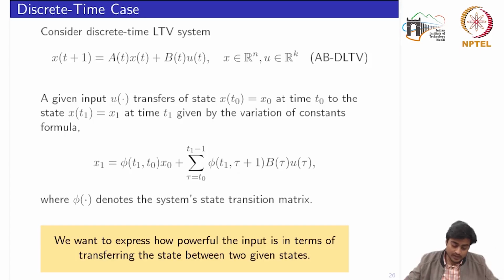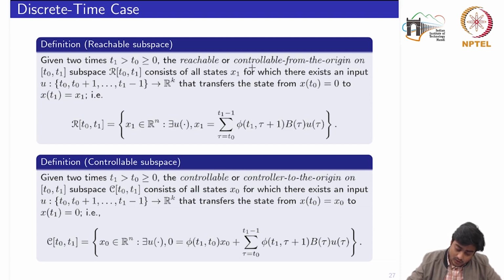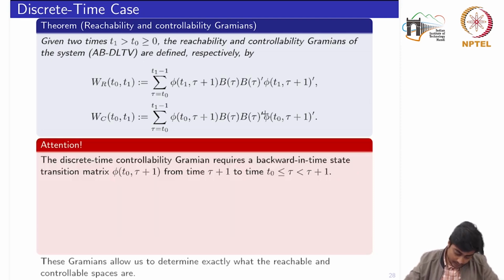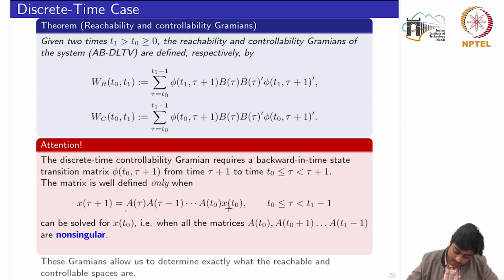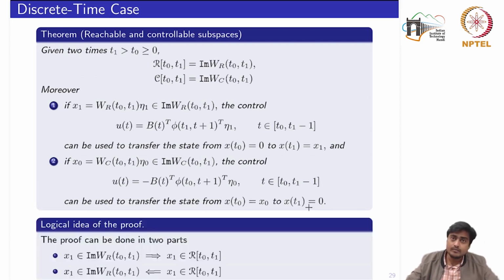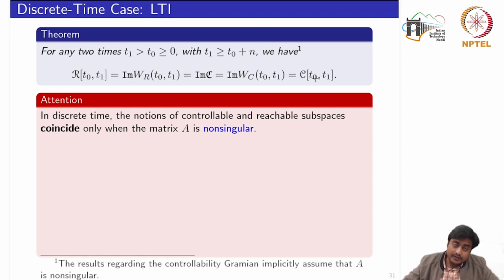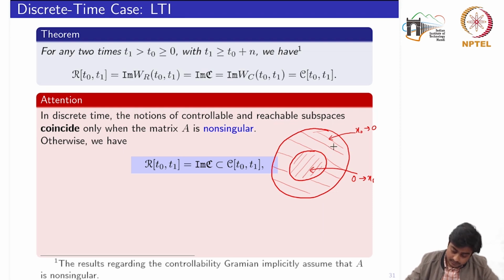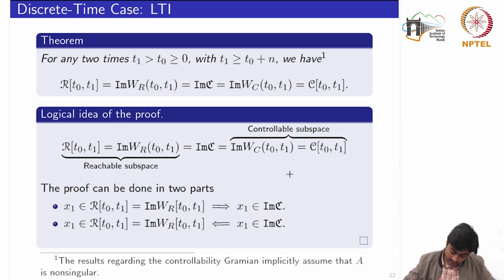Discrete-time Reachability and Controllability Gramians